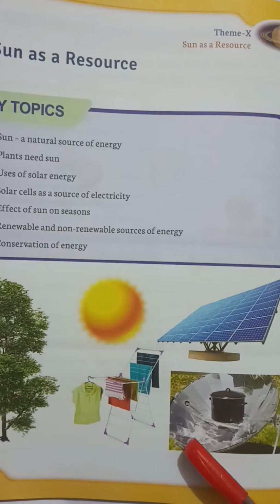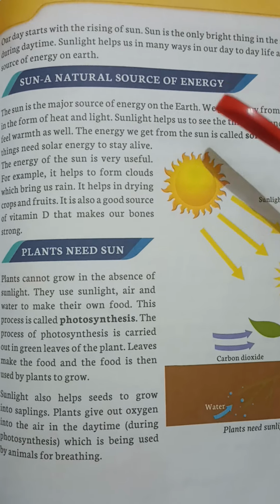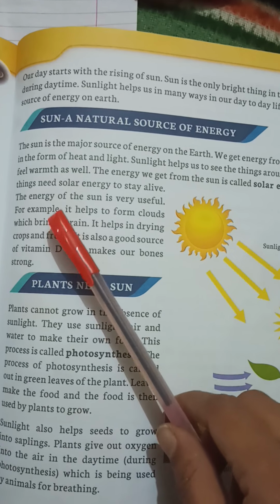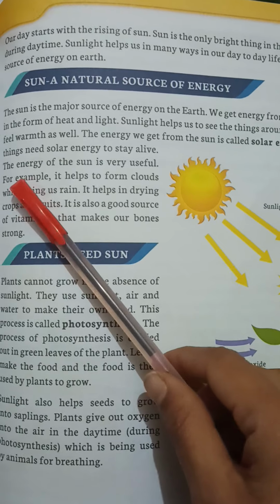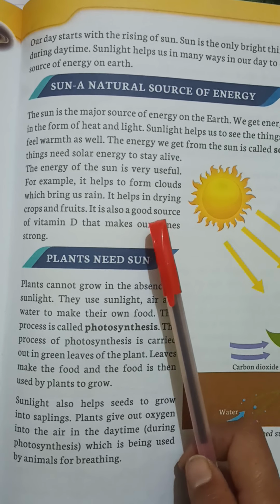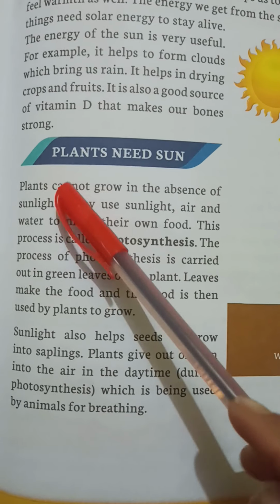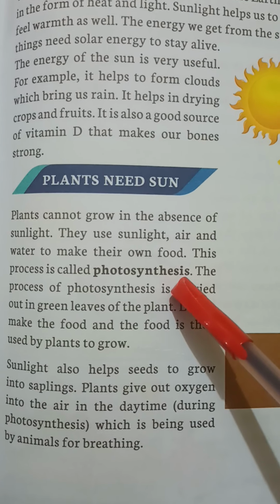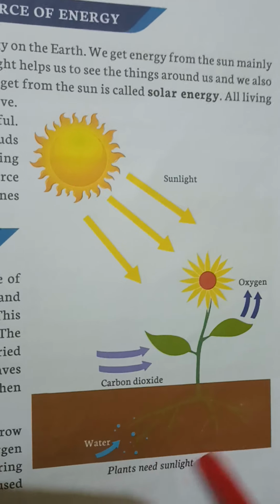Class-3 Science Sun as a resource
Subject- Science
L-10 Sun as Resource
Class 3 ICSC and CBSE